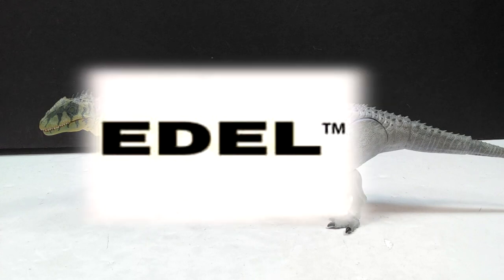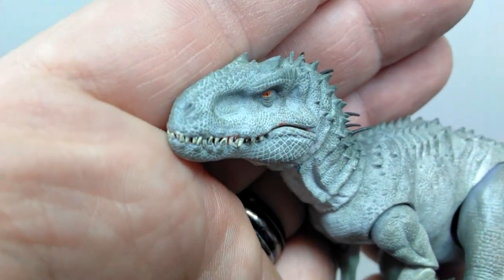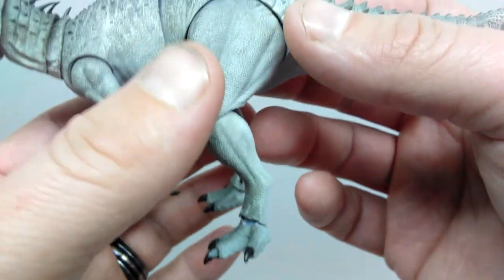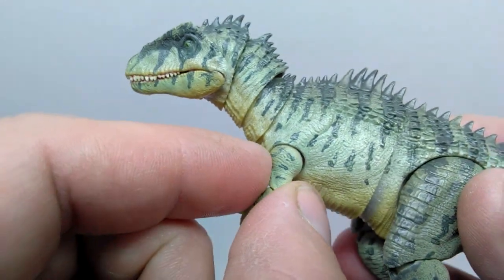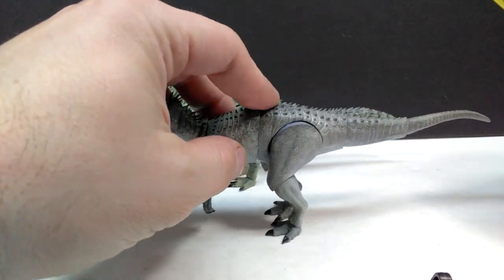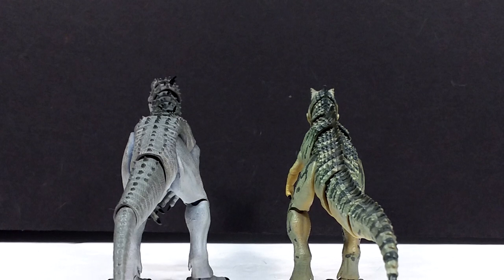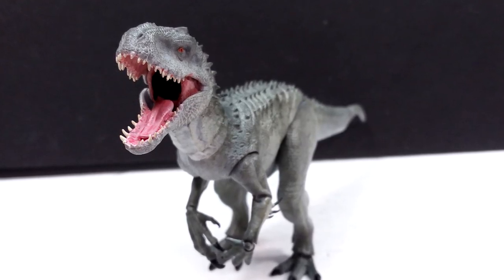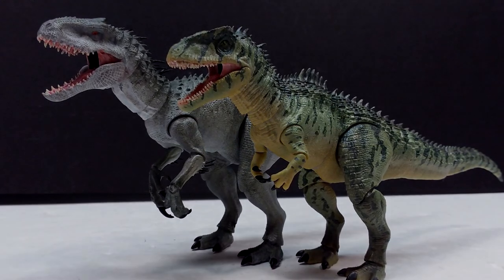2022 Edel Collectibles "Pocketsaurus" Indominus Rex & Giganotosaurus Review!!!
Today we're checking out an awesome, brand new set of figures from Edel Collectibles! This is our first chance to look at the Pocketsaurus Indominus Rex and Giganotosaurus! These are available exclusively on the Edel Collectibles Kickstarter!!!